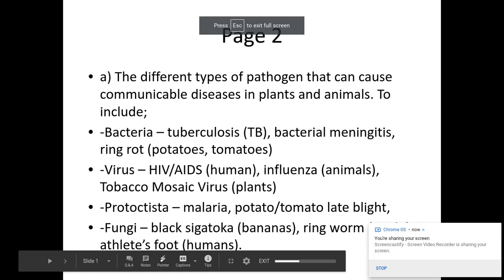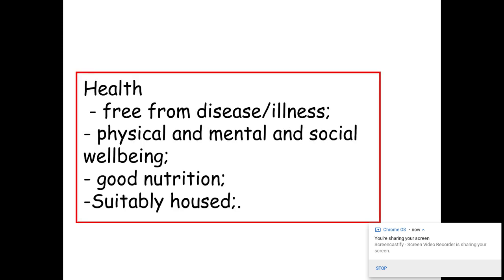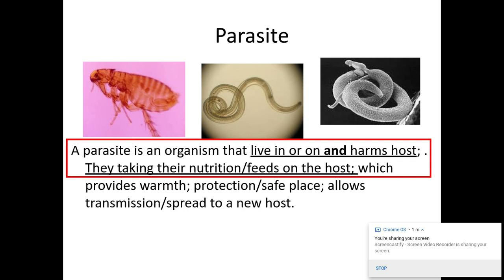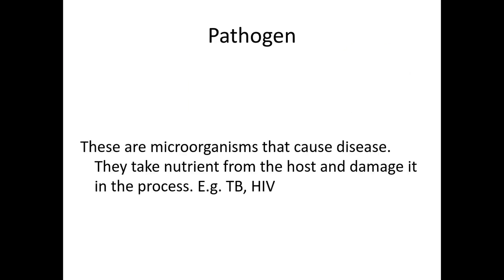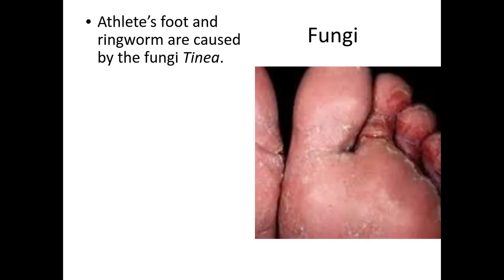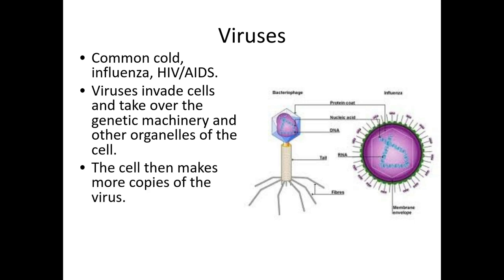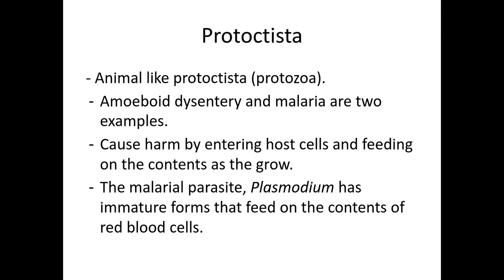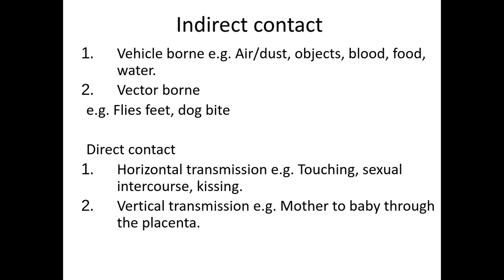4.1.1. Communicable diseases a) The different pathogens that can cause comminucal diseases PART 1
4.1.1. Communicable diseases OCR Alevel Biology A
 a) The different types of pathogen that can cause communicable diseases in plants and animals. To include;
-Bacteria – tuberculosis (TB), bacterial meningitis, ring rot (potatoes, tomatoes)
-Virus – HIV/AIDS (human), influenza (animals), Tobacco Mosaic Virus (plants)
-Protoctista – malaria, potato/tomato late blight,
-Fungi – black sigatoka (bananas), ring worm (cattle), athlete’s foot (humans).
b) The means of transmission of animal and plant communicable pathogens. To include; direct and indirect transmission, reference to vectors, spores and living conditions – e.g. climate, social factors (no detail of the symptoms of specific diseases is required).